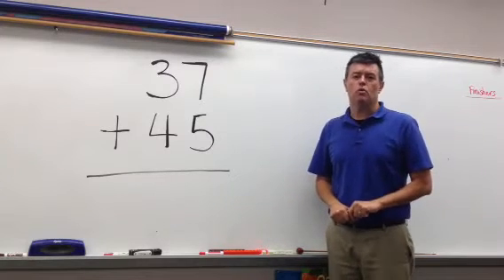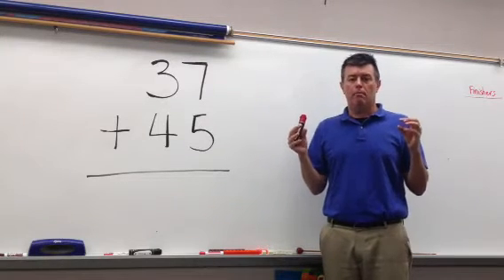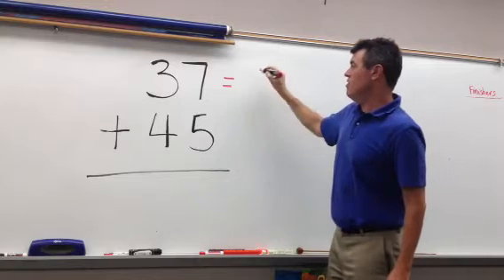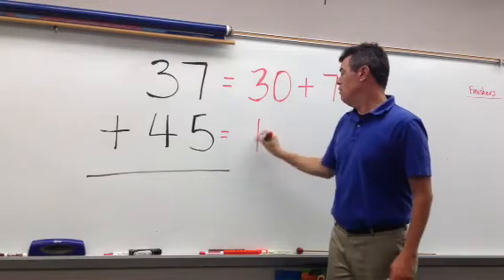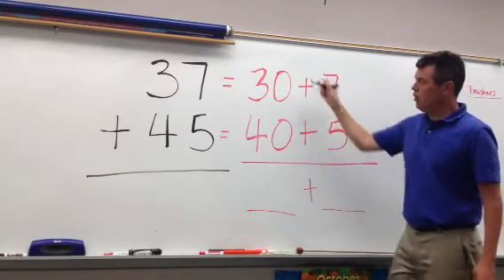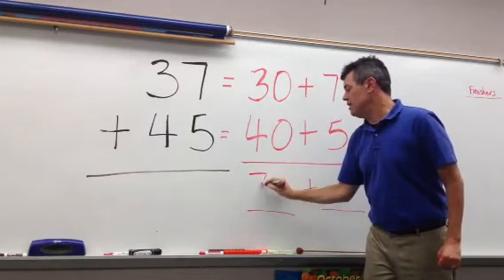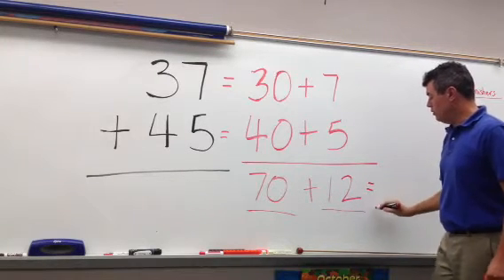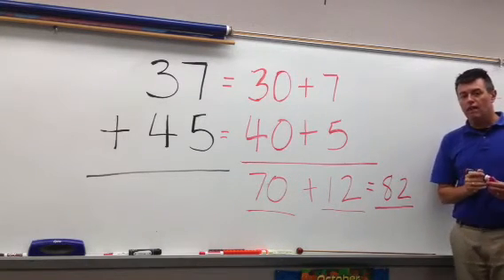Lesson 4.3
Breaking apart numbers to make addition easier.